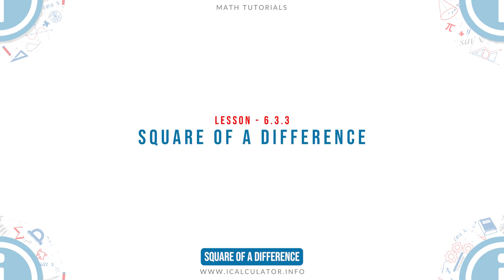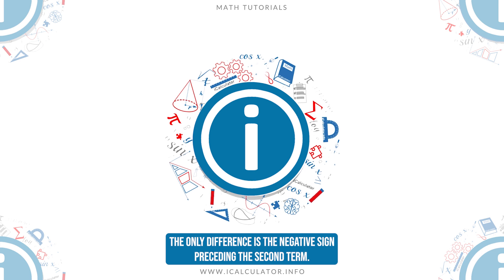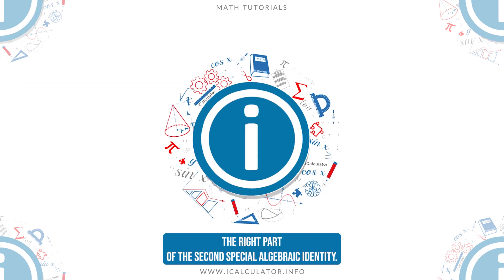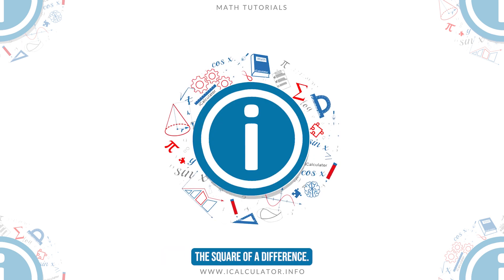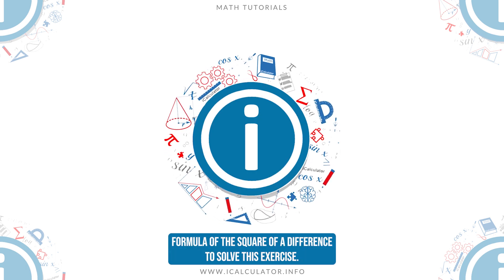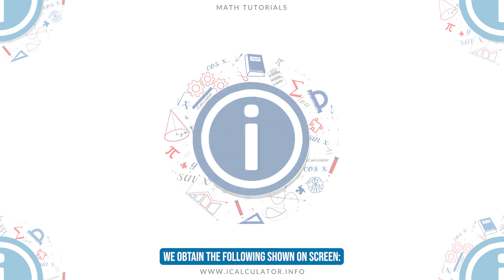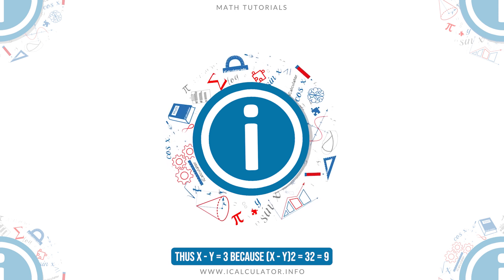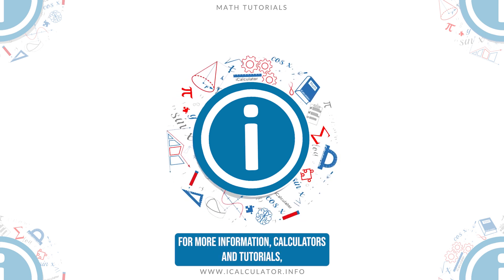6.3.3 - Square of a Difference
Welcome to our Math lesson on Square of a Difference, this is the Third lesson of our suite of math lessons covering the topic of Expressions.